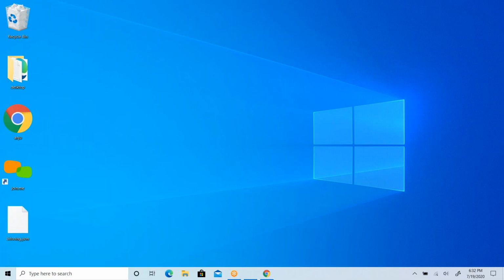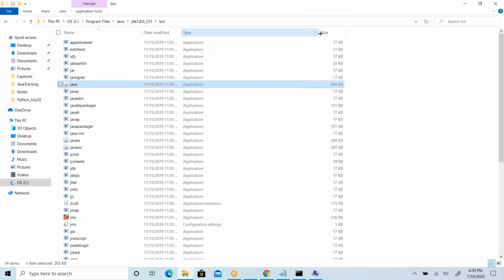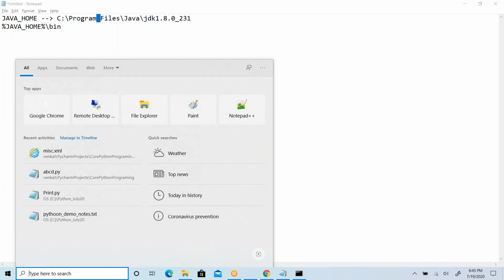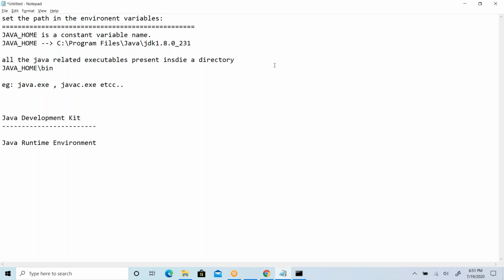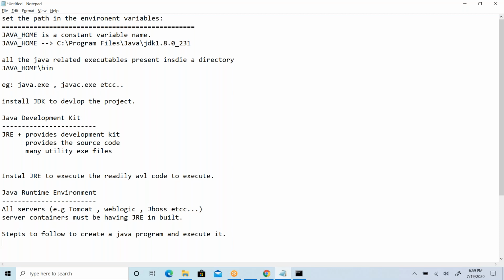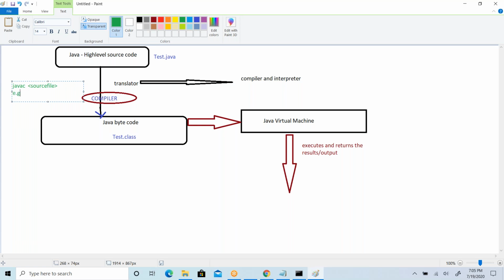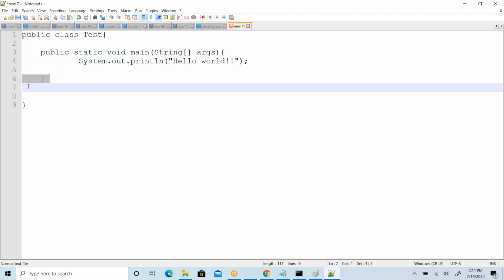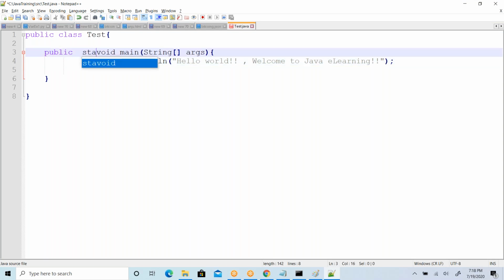VcodeAcademy | Day 1 |Java Path | Java Program Execution Steps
This Video explains about the Environment Variables , setting the java path and first Hello World Program